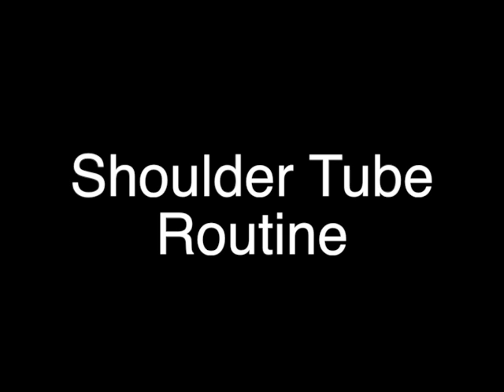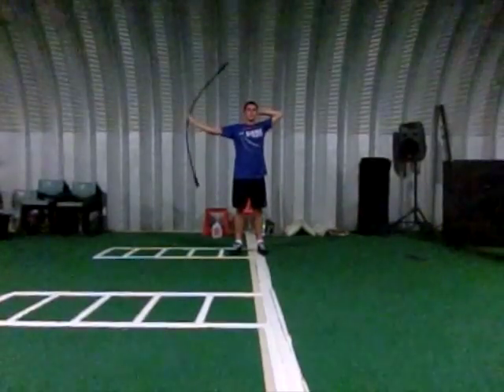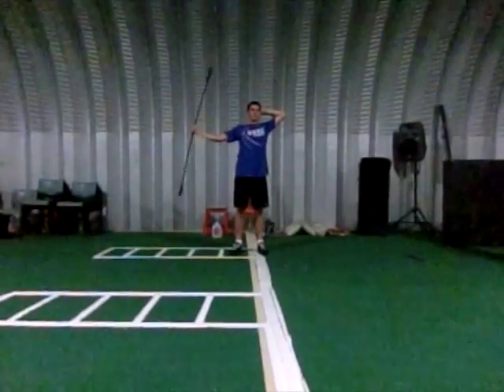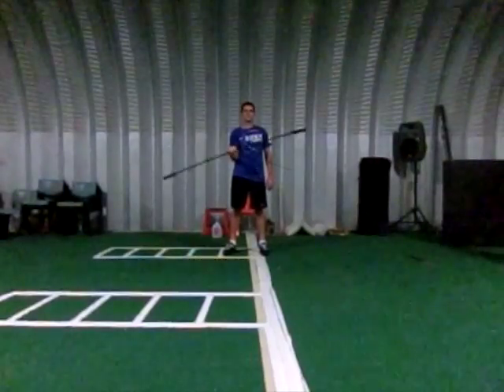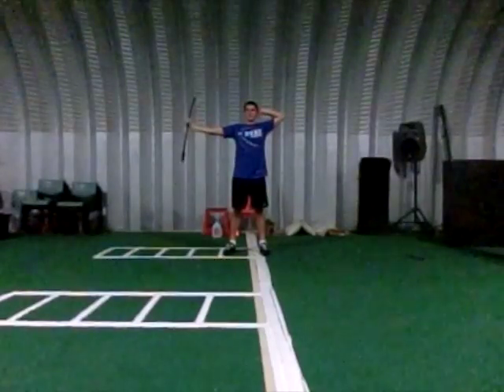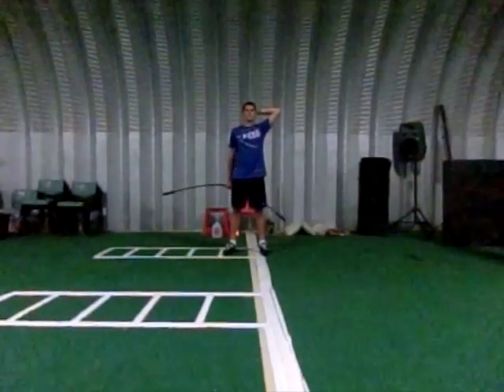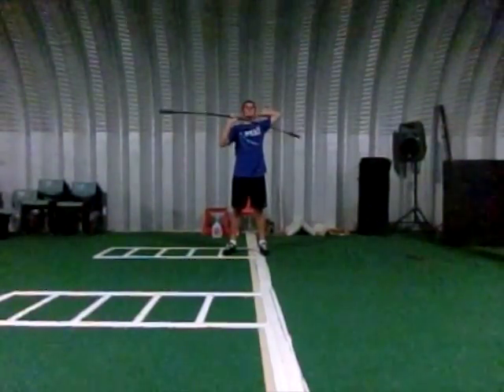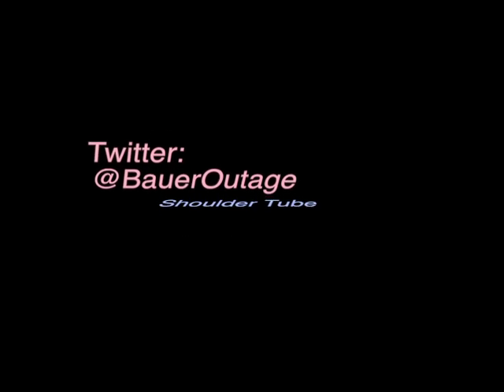Trevor Bauer Shoulder Tube Routine